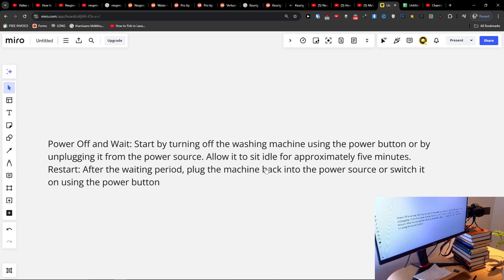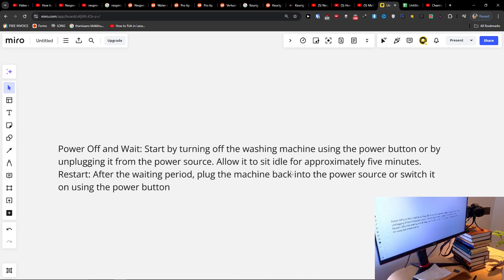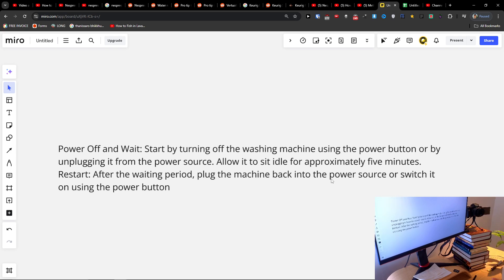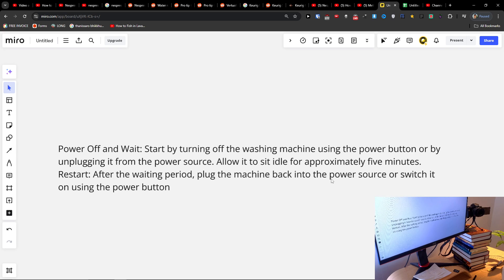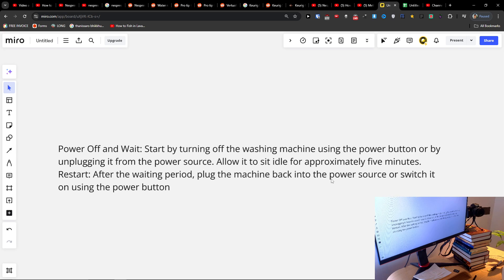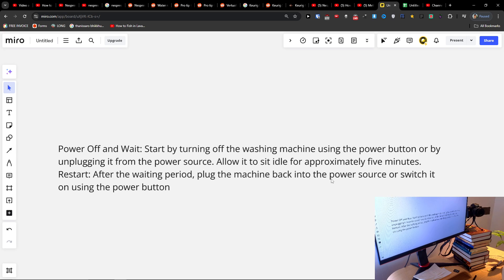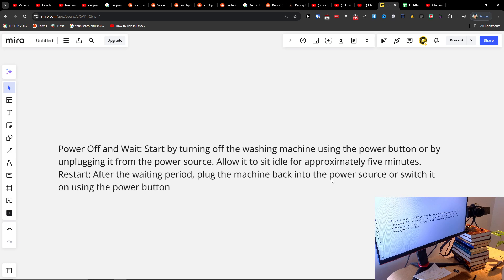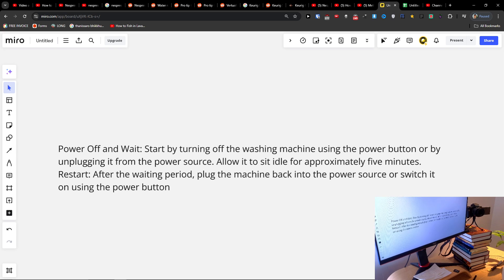How To Reset Amana Washer